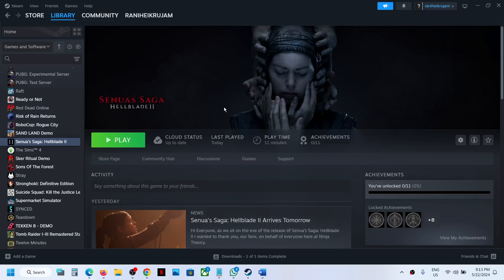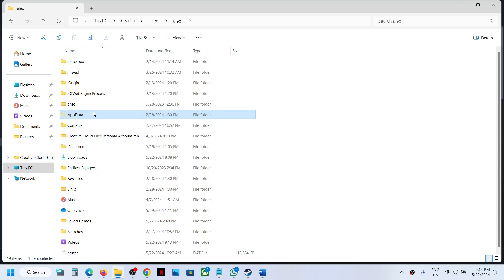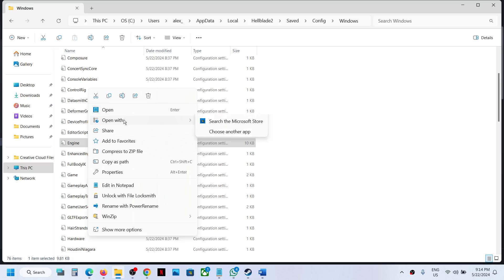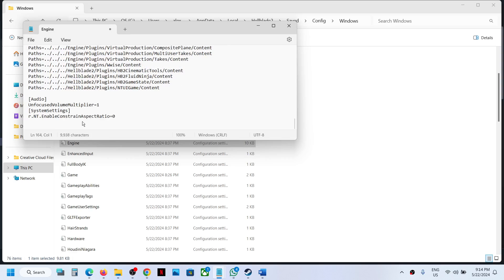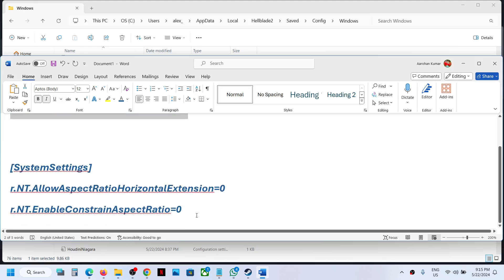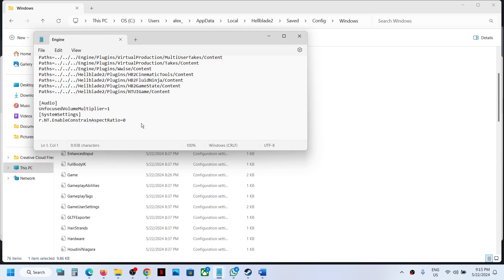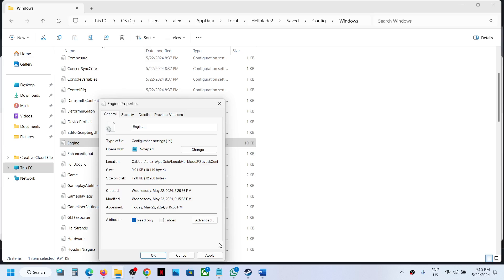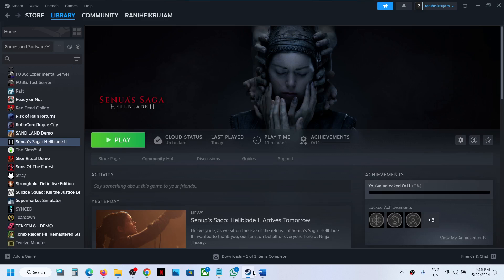How To Remove Black Bars In Senua’s Saga Hellblade II On PC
How To Disable/Turn Off Black Bars In Senua’s Saga Hellblade 2 On PC
[SystemSettings]
r.NT.EnableConstrainAspectRatio=0

[SystemSettings]
r.NT.AllowAspectRatioHorizontalExtension=0
r.NT.EnableConstrainAspectRatio=0